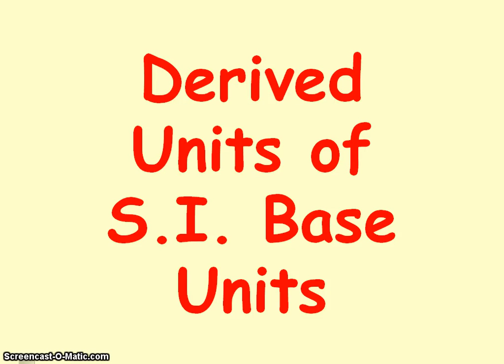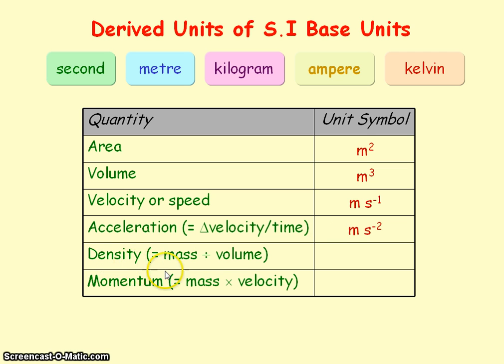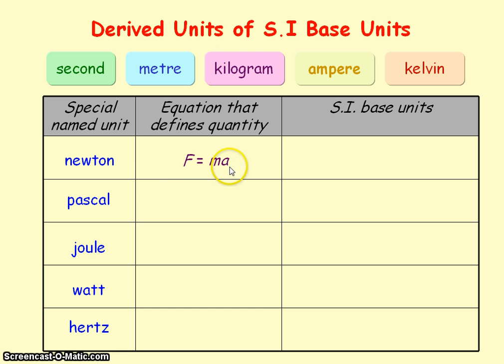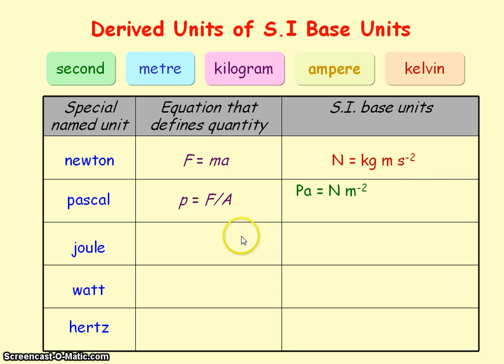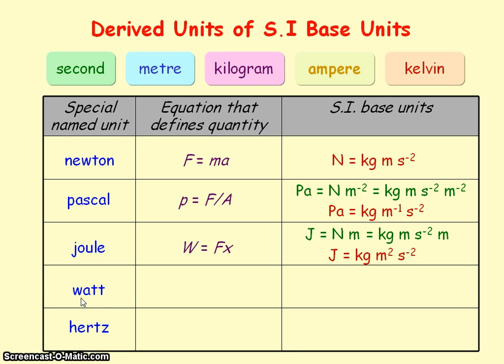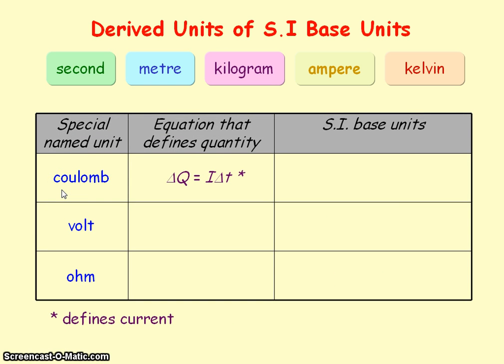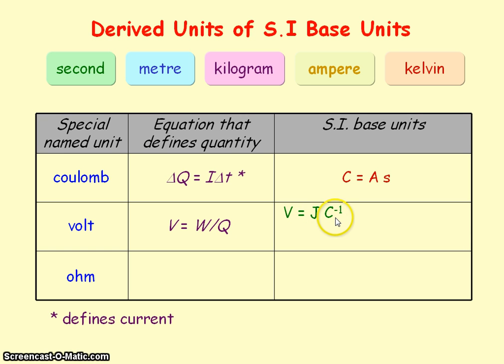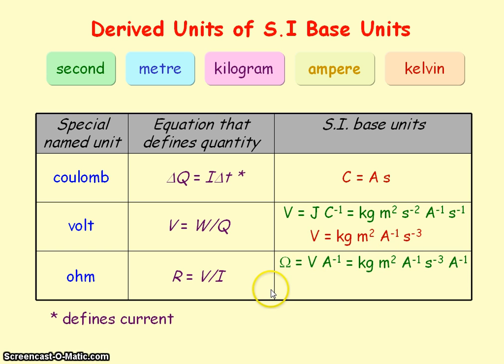Derived Units of SI Base Units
PowerPoint video showing how to derive base units from special units in the SI unit system